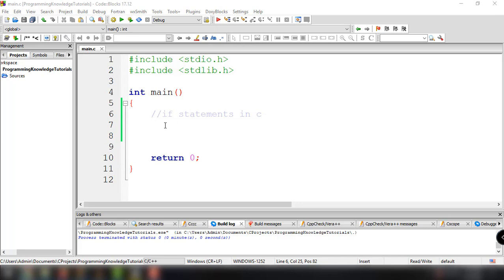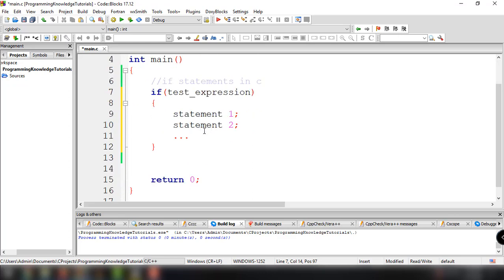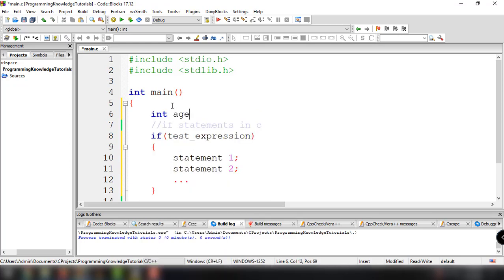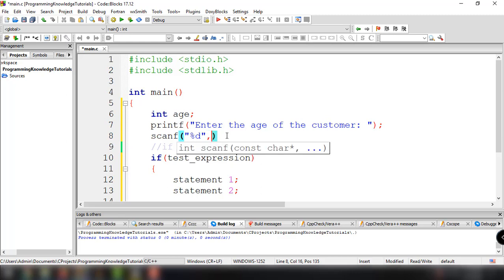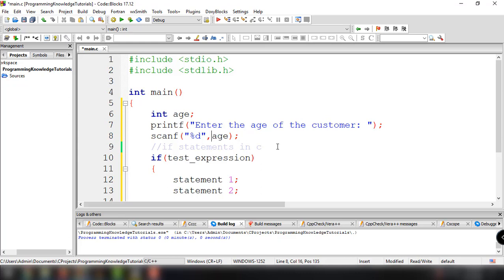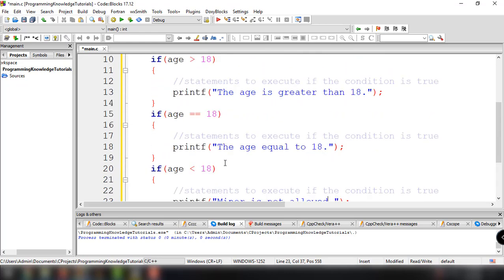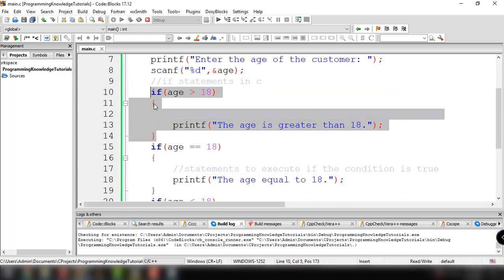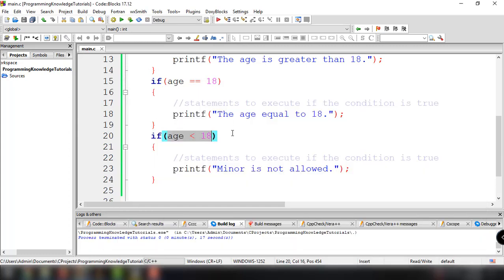C Programming Tutorial for Beginners 10 - If statement in C programming with example